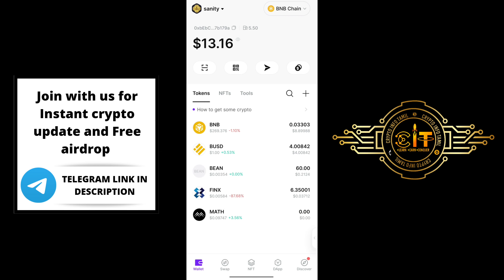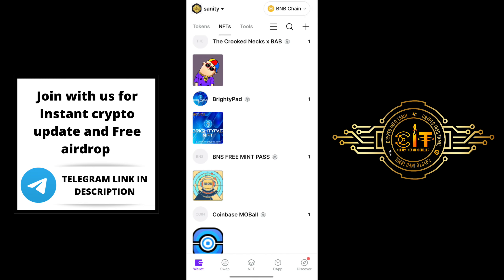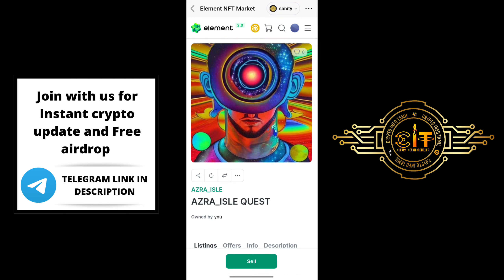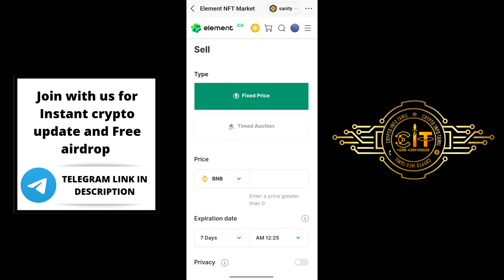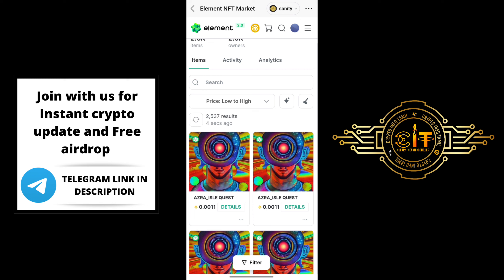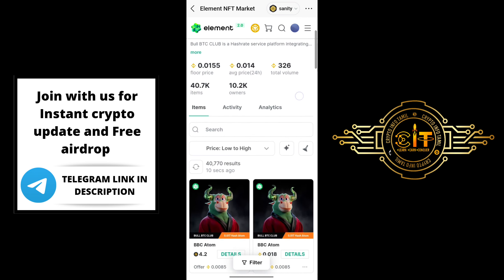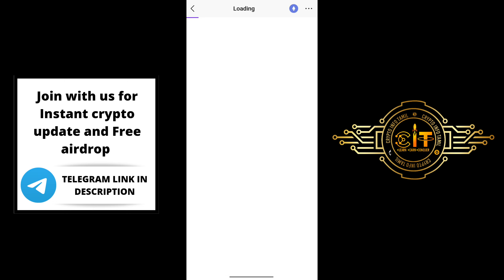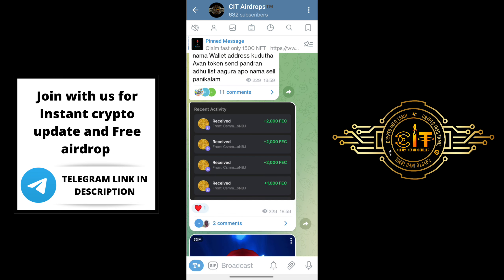How to Buy and Sell NFT's | Easy method | Step by step procedure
How to Buy and Sell NFT's | Easy method | Step by step procedure | ‎@Crypto Info Tamil

Invite code :- JAMCvg